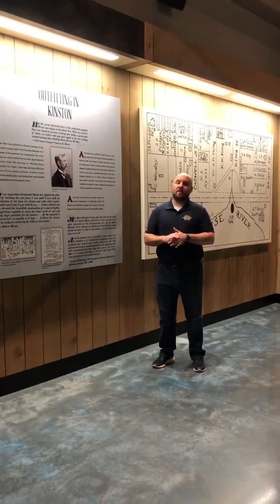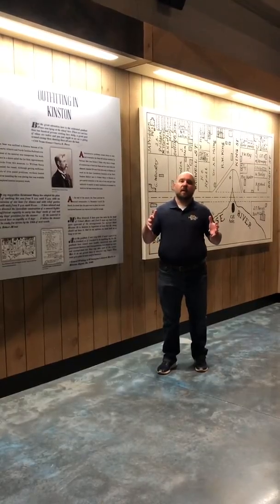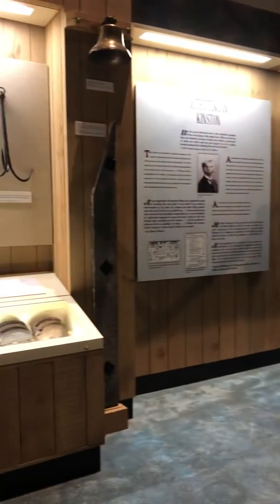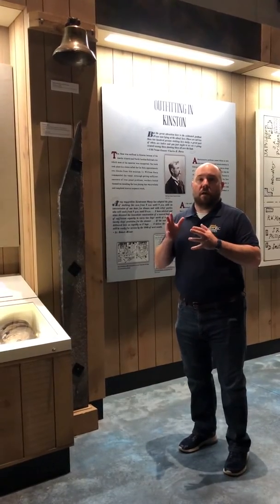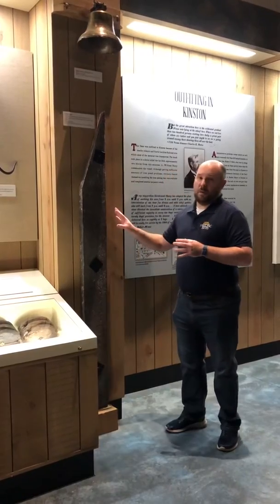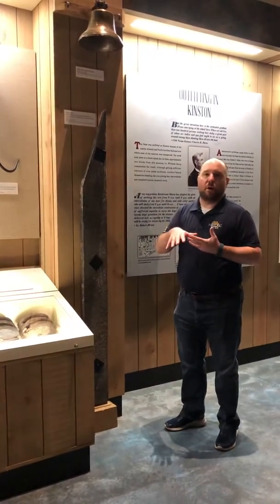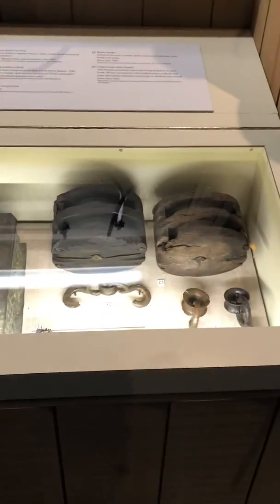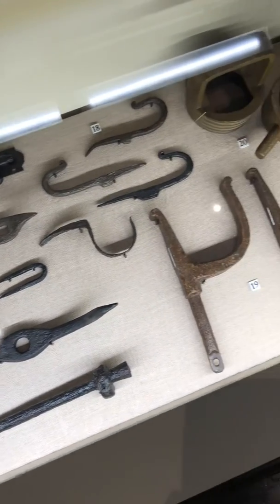Outfitting the CSS Neuse